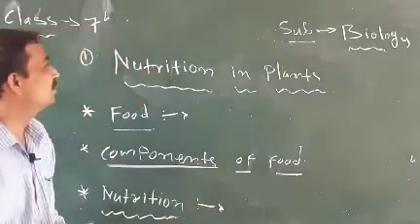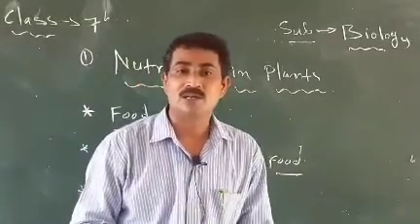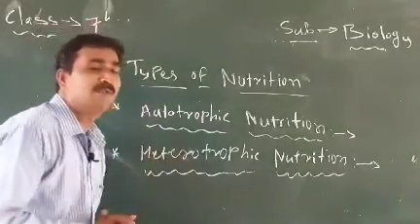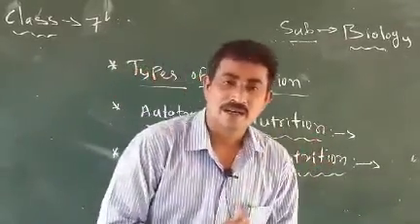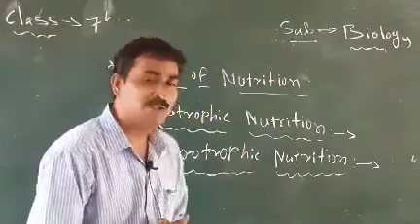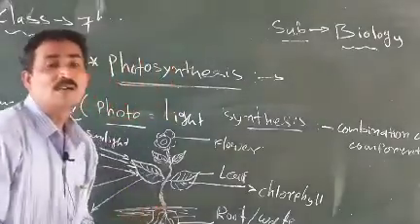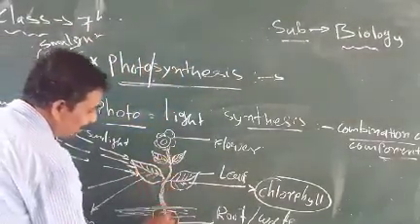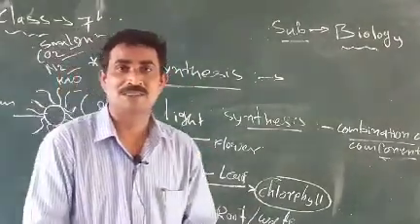CLASS 7, NUTRITION IN PLANS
CBSE, BIOLOGY, Part 1